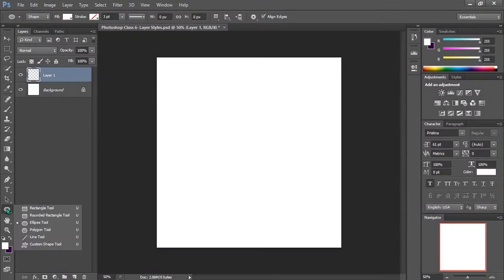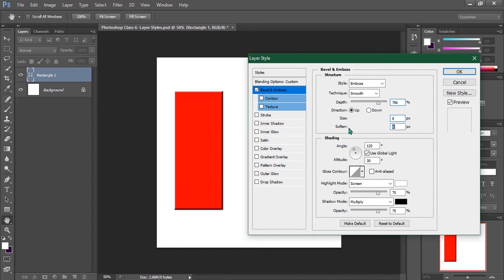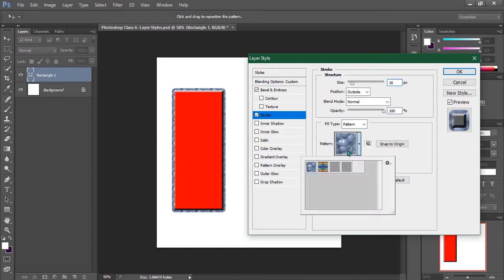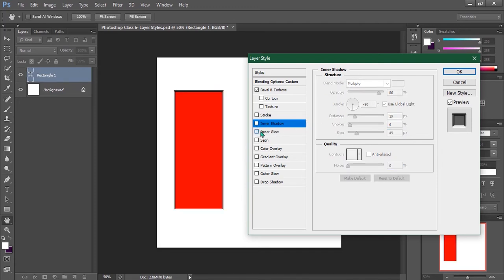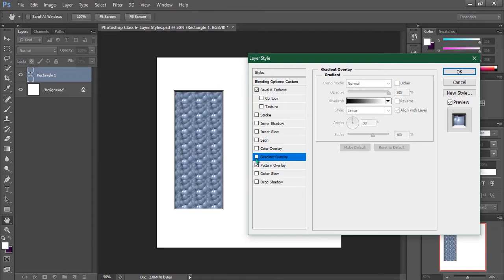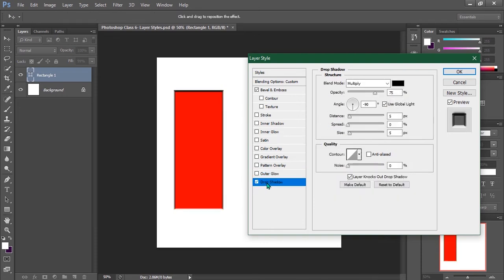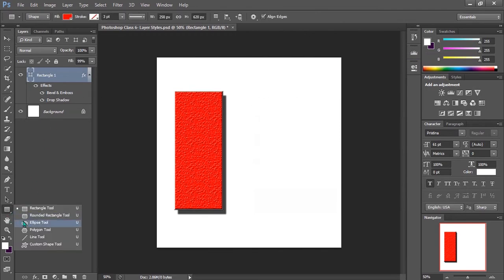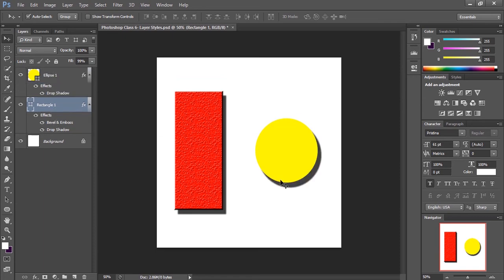Photoshop Class 6 | Layer Styles Tutorial in Photoshop (6/9)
This tutorial will show you how layer styles work in Photoshop.